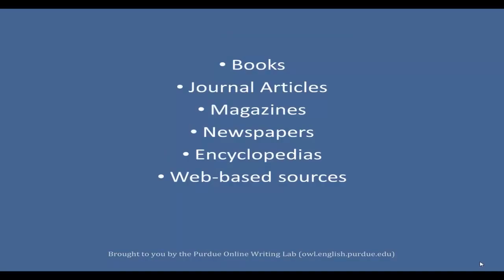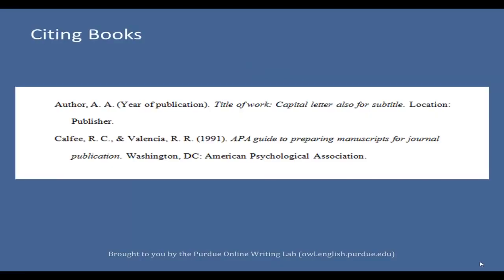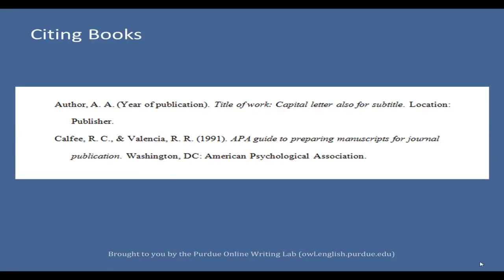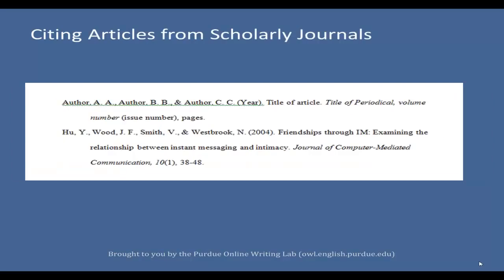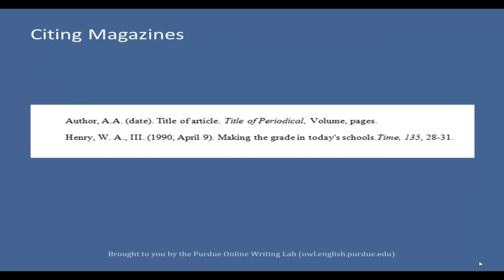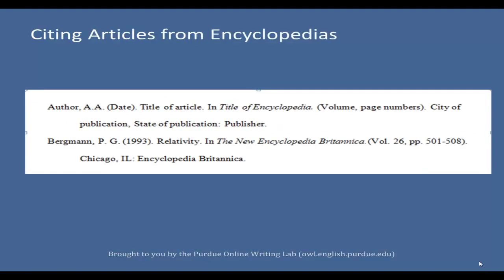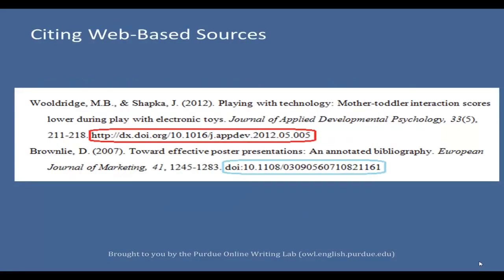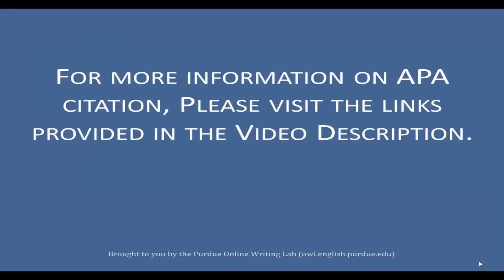APA Reference Lists A More Detailed Explanation